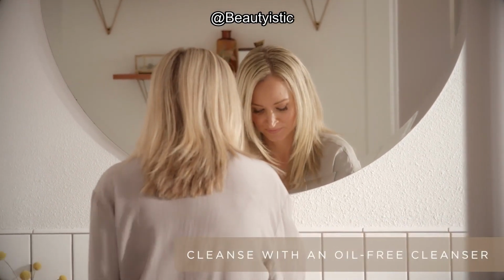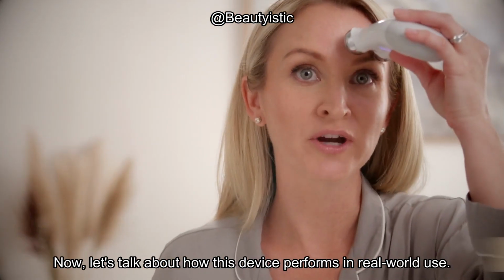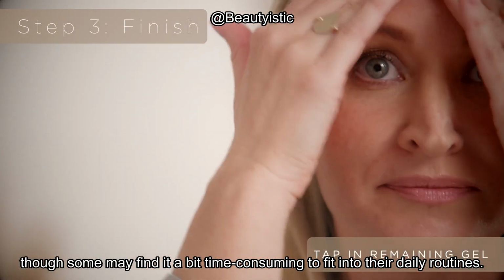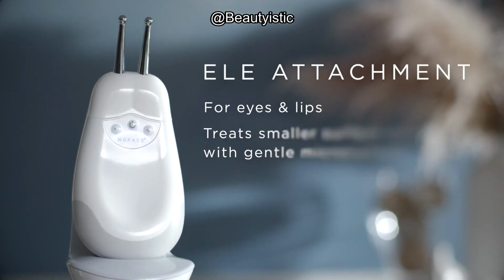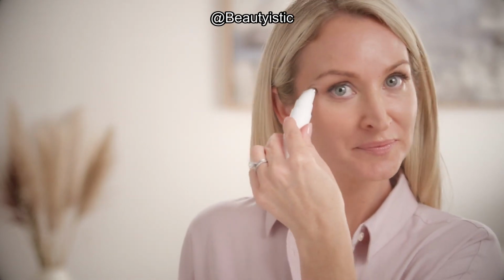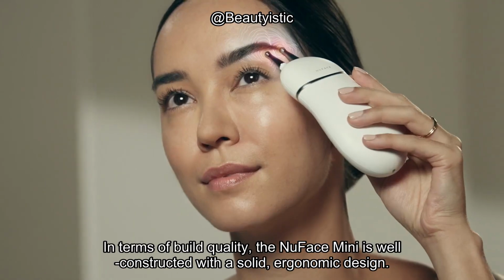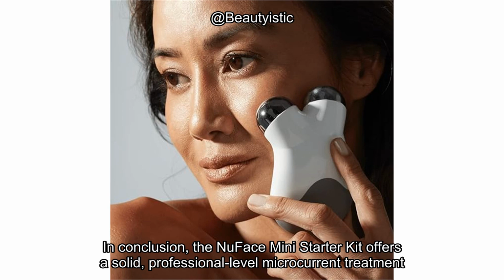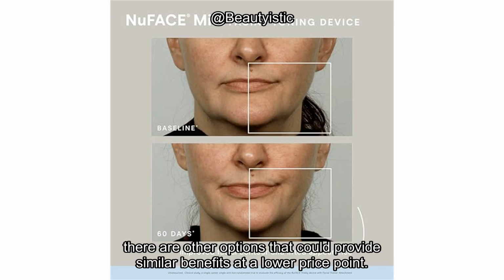NuFACE MINI Starter Kit Review: Is This Portable Facial Lift Worth the Investment?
NuFACE MINI Starter Kit ,White

In today’s video, we’re taking an in-depth look at the NuFACE MINI Starter Kit in white, a portable microcurrent device designed to contour, tone, and lift your face in just five minutes. If you’ve ever wondered about non-invasive ways to enhance your skincare routine and combat the visible signs of aging, this product might be exactly what you're looking for. The NuFACE MINI offers professional-level microcurrent treatments at home, delivering real, visible results when used consistently.

What makes the NuFACE MINI stand out is its compact design and ease of use. The device uses microcurrent technology to stimulate the larger surface areas of your face and neck, aiming to improve facial contour and reduce the appearance of fine lines and wrinkles. In this video, I’ll walk you through my personal experience with the device, its key features, and whether it’s truly worth the investment for those looking for a non-invasive anti-aging solution. From build quality to ease of use and effectiveness, I’ll cover all the essential aspects of the NuFACE MINI so you can make an informed decision.

If you’re considering adding the NuFACE MINI to your beauty regimen, this video will provide valuable insights into how it performs in real-world scenarios. I'll also highlight some of the potential drawbacks, such as the need for consistent use and the price point, so you can weigh the pros and cons before making a purchase. Whether you’re someone who is just starting to explore microcurrent devices or you're already familiar with these treatments, this review will help you determine if the NuFACE MINI is right for you.

So, what can you expect to learn from this video? I’ll provide a thorough breakdown of the product, including its features, benefits, and performance in everyday use. Plus, I’ll compare it to other devices on the market, helping you understand how it measures up in terms of price, performance, and value. Don’t forget, I’ll also cover how easy it is to use, whether the results justify the cost, and if this device is worth adding to your beauty toolkit.

Enjoyed this review? I'd love to hear your thoughts or any questions you may have about the product.